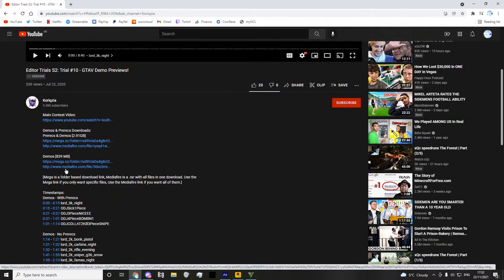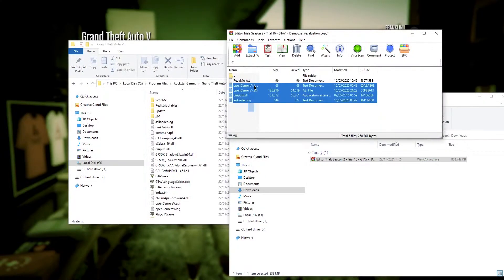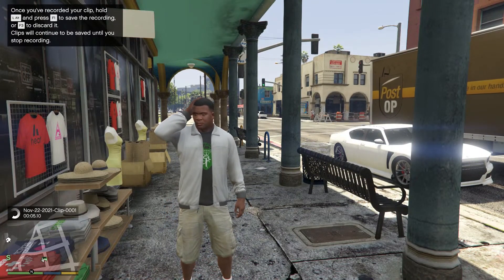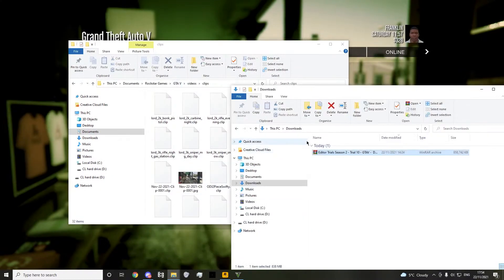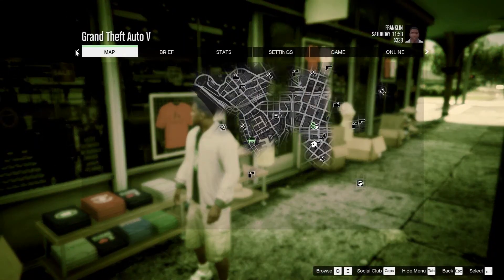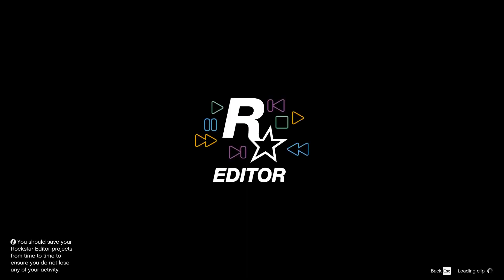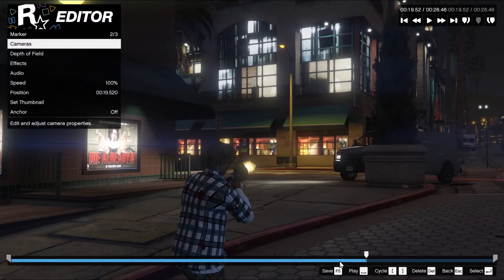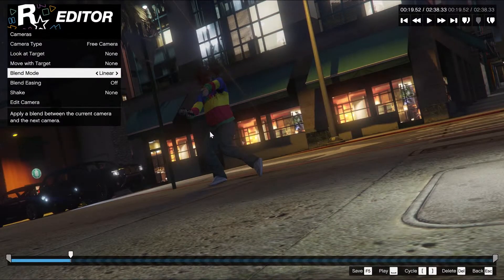GTA RECORDING 101 - so easy a Mexican can understand by Cleb